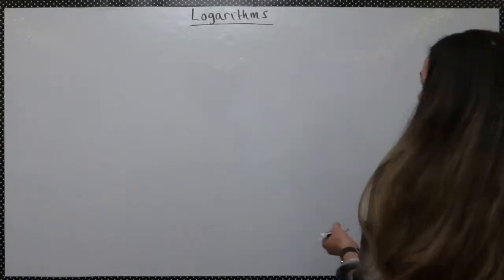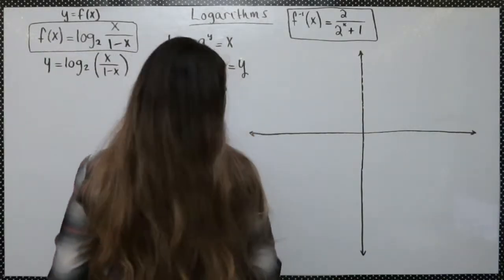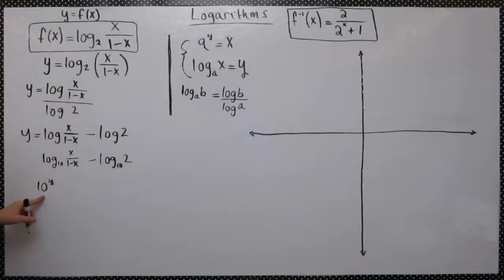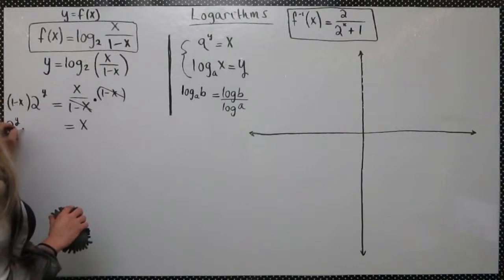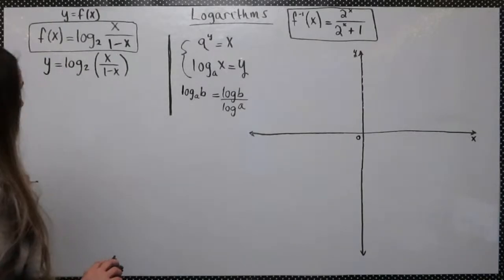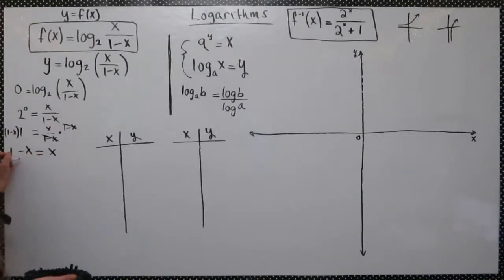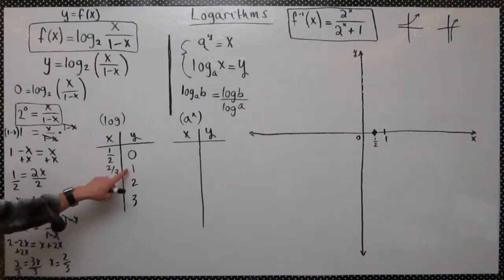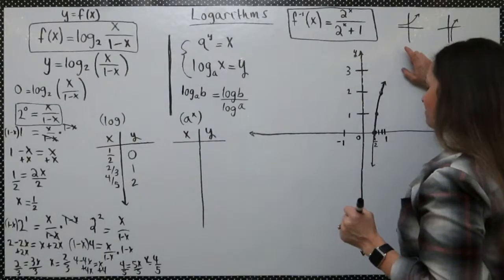*Live Math Tutoring* and Finding the Inverse of a Logarithmic Function (3/25/26)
This stream is for math tutoring. You can post math problems in the chat. In the meantime, I will be finding the inverse function to a logarithmic function.